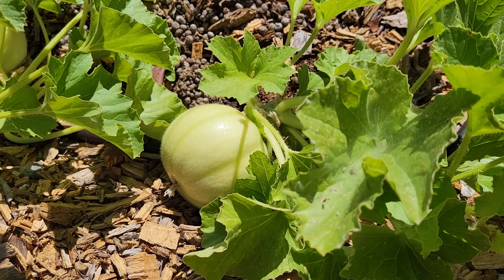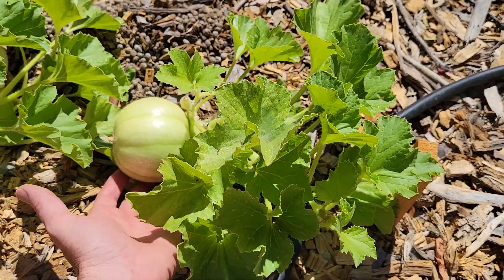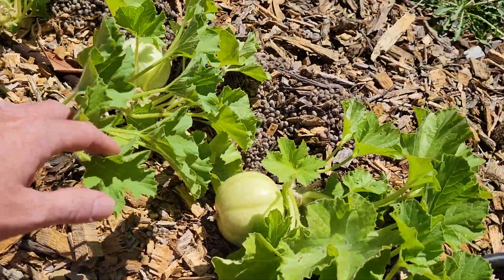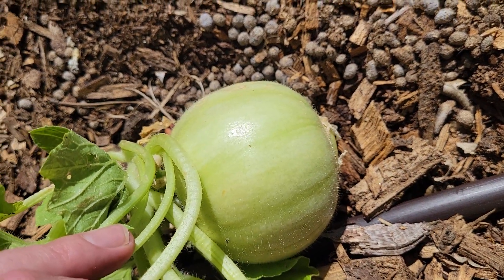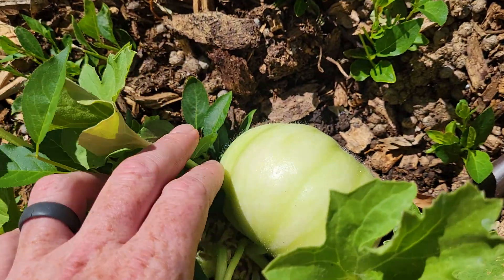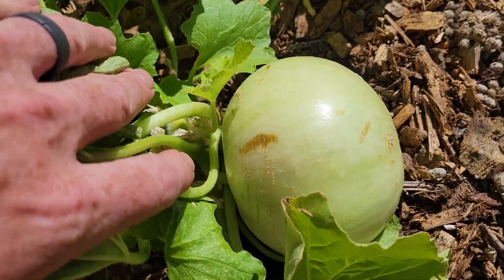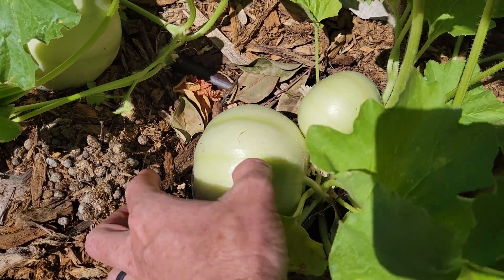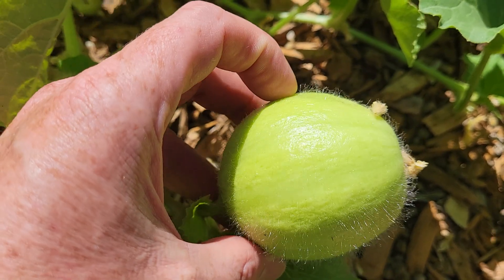Tondo di Barese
A very kind friend of mine from the Solano Community College Agricultural club called me up out of the blue and offered me a small row in his front yard to grow a cucumber variety. The only problem is that he also grows melons. After thinking about it for a little while, I called him back with a solution: the fast-growing Tondo di Barese. The Tondo Barese is a very early variety that produces light-colored round fruit on a bushy plant. The vines performs very well in hot dry climates. The flavor is also fantastic. Unfortunately, as this friend of mine lives at least 20 minutes away, I don’t have time to just drive over there very often. But I thought I could share this little row of Tondo Barese prior to harvesting the fruit for seed.